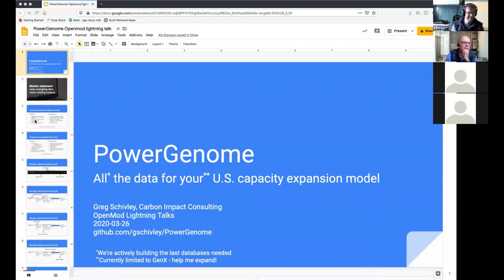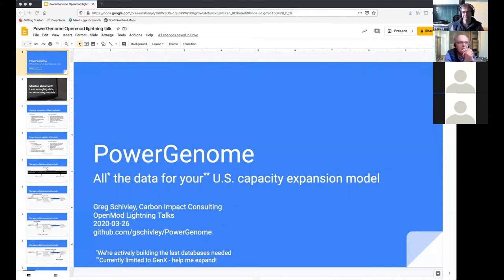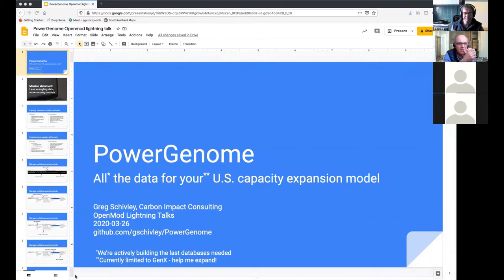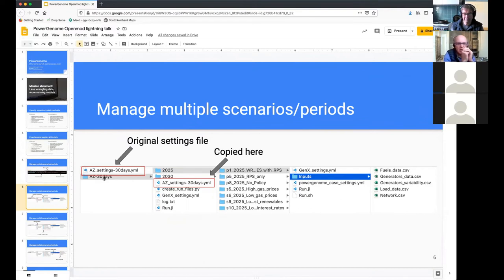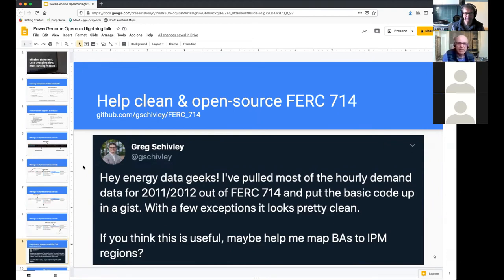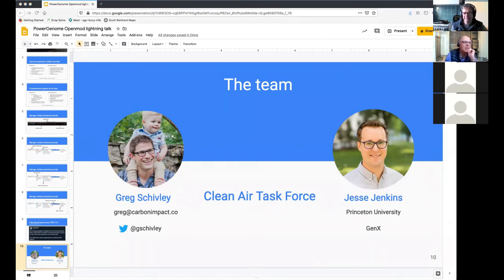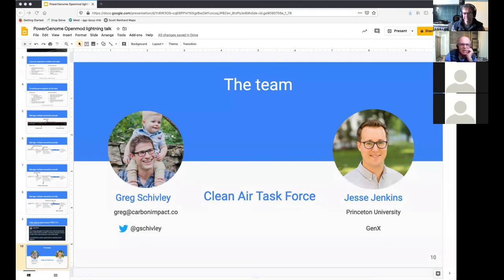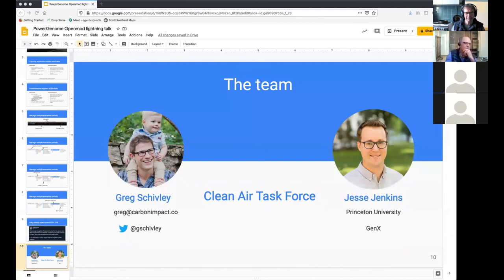Create capacity expansion model inputs with PowerGenome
This is a Talk presented by Greg Schivley (Carbon Index Consuling LLC)  in the context of the 1st Open Energy Modelling Initiative Online Lightning Talk Mini-workshop.